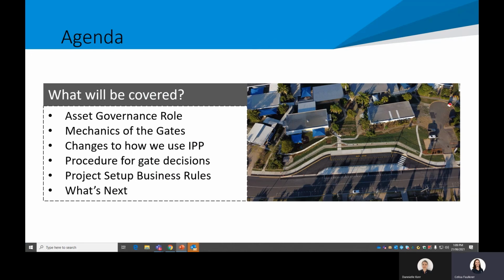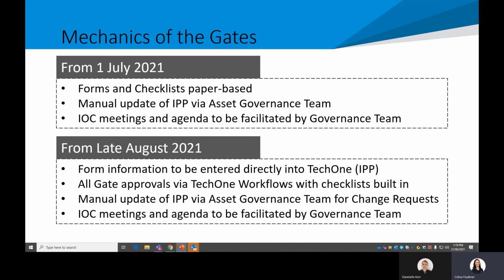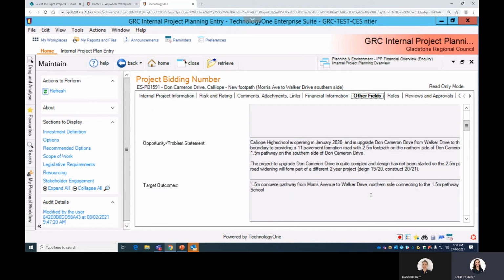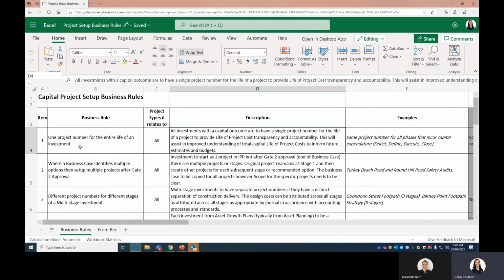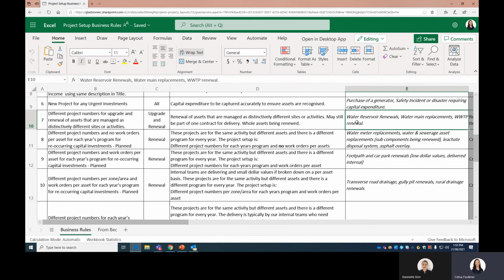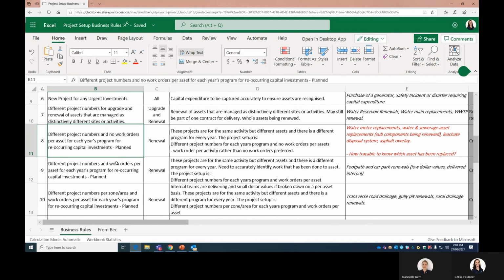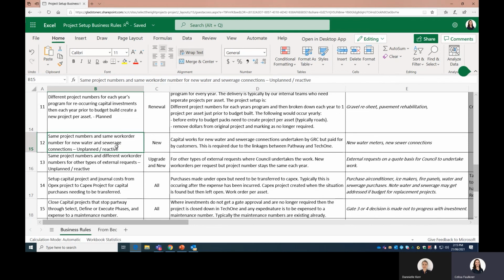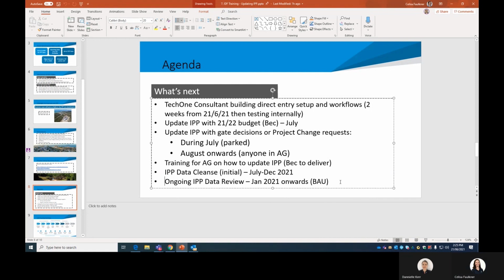IDF Training Updating IPP by Asset Governance 20210621 130654 Meeting Recording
Contact Gladstone Regional Council
Office Hours: 8.30am-5pm, Mon-Fri